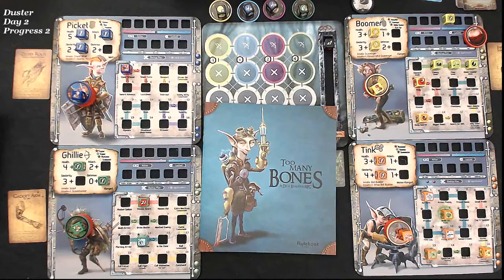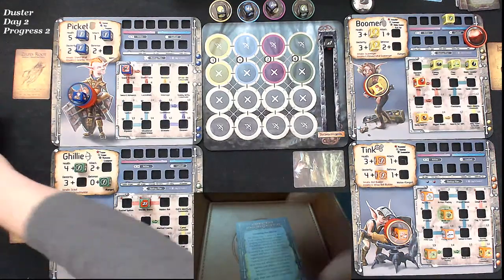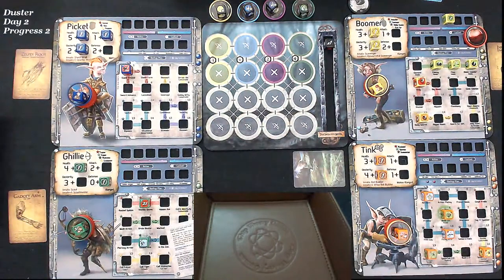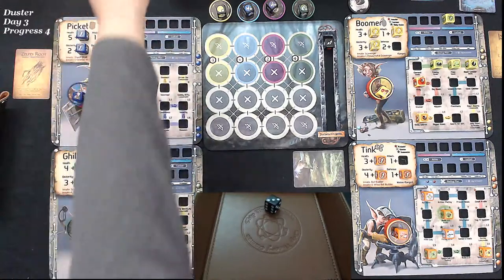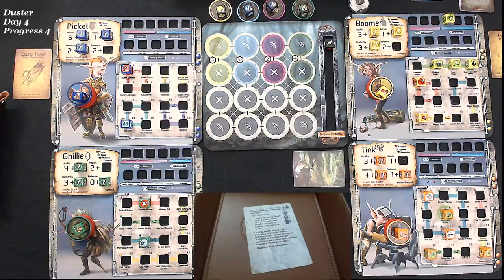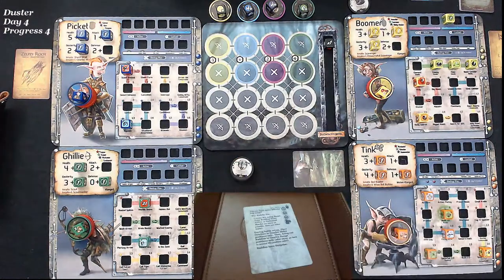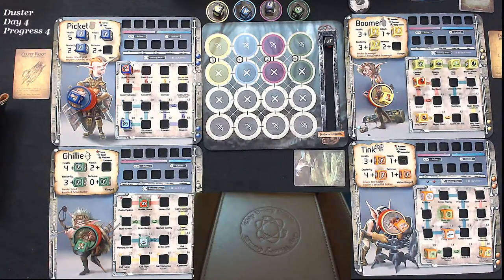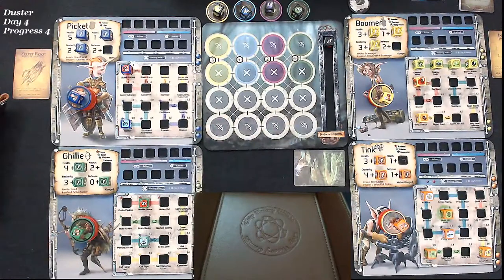Too Many Bones | 4 Gearloc Playthrough | Tyrant Duster day 3 and 4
Can our heroes get sneaky?  Let's find out!

P.S. Apparenlty i forgot to edit out my bit before I started.  My apologies.